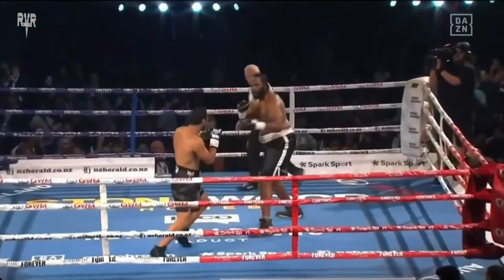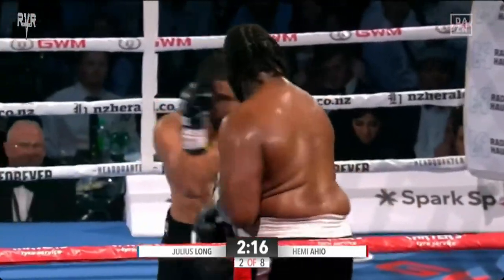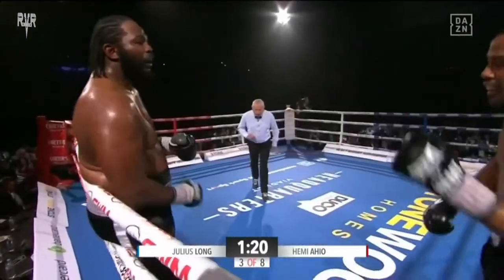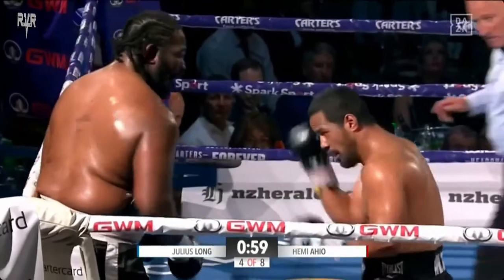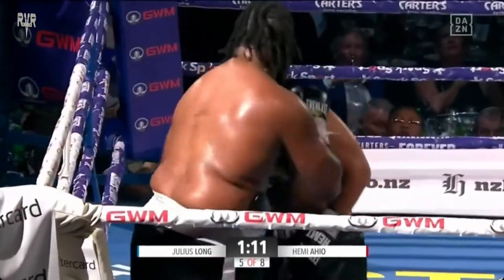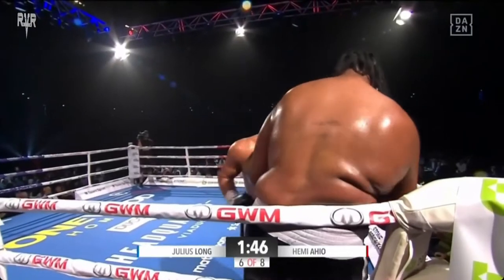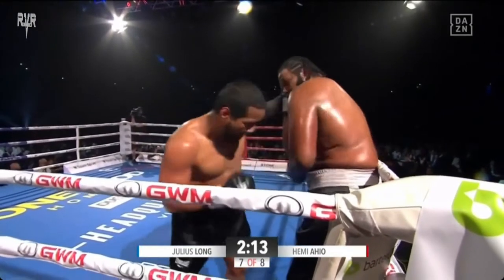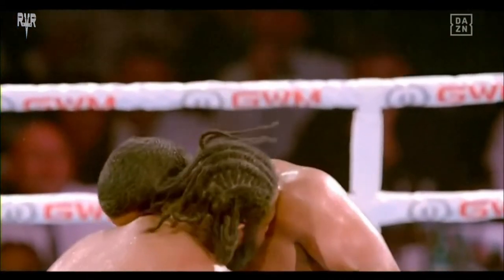Hemi Ahio vs. Julius Long//Highlights